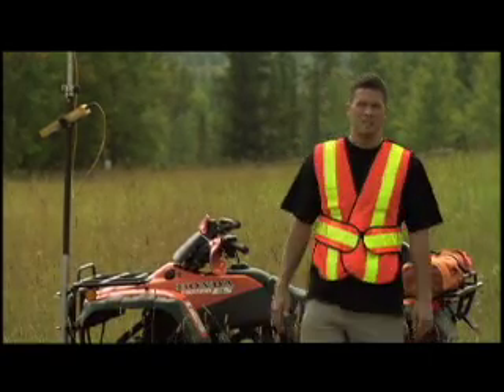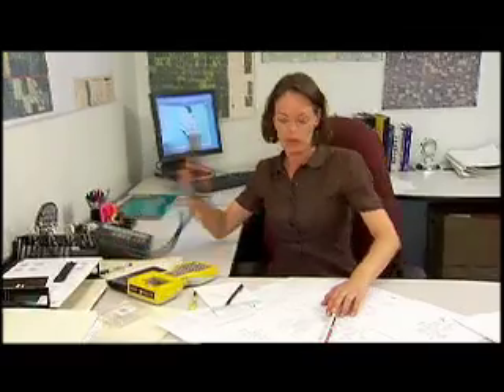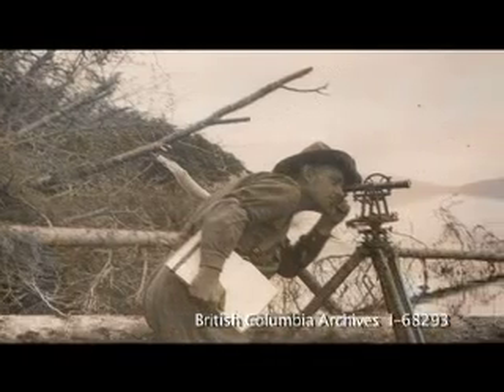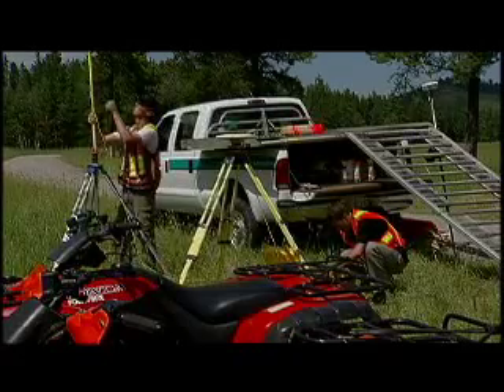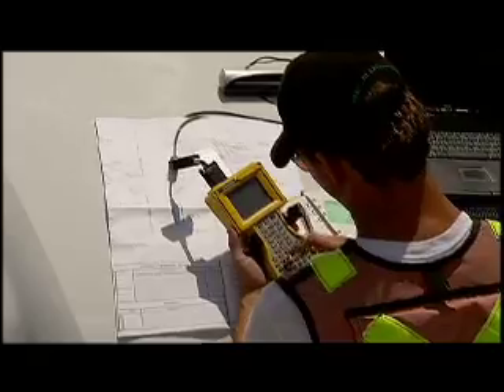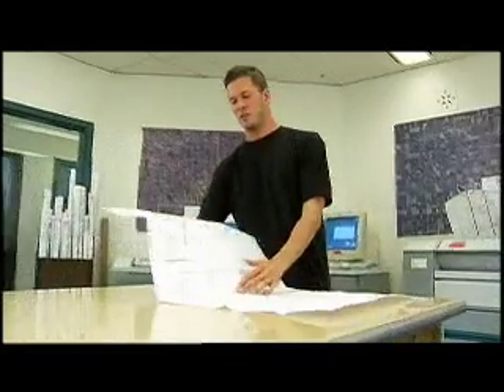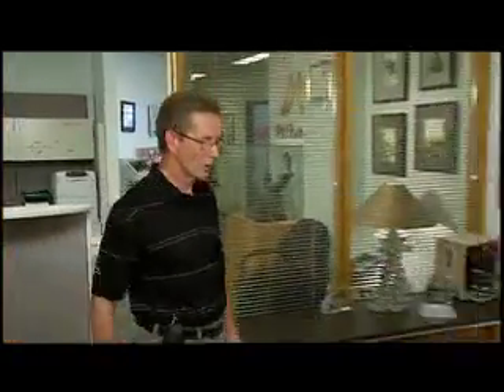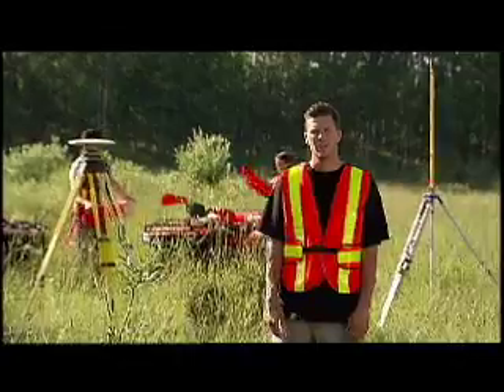A Day in the Life of a Land Surveyor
McElhanney Land Surveys Ltd. recruitment, career, and employment video about careers in Canadian Land Surveying.  Rocky Mountain movie footage shot outside Bragg Creek, Alberta.  The end of "A Day in the Life of a Land Surveyor" has instructions for application for employment.  PLOT your career with McElhanney!